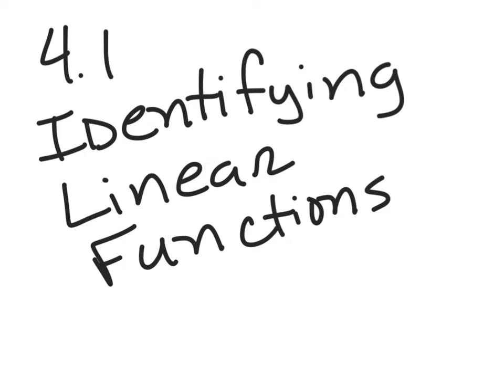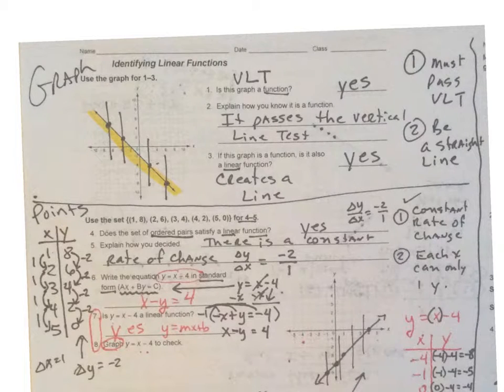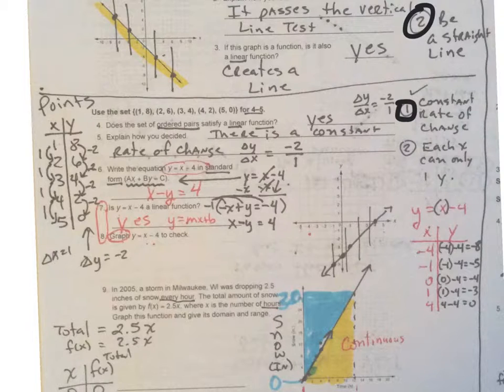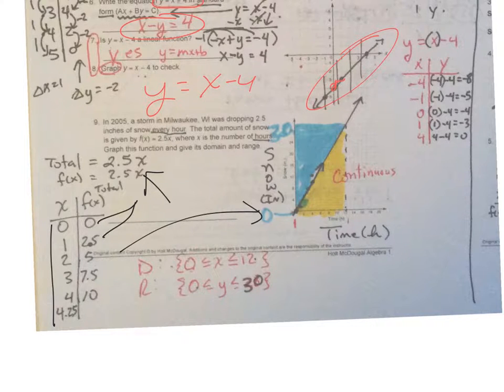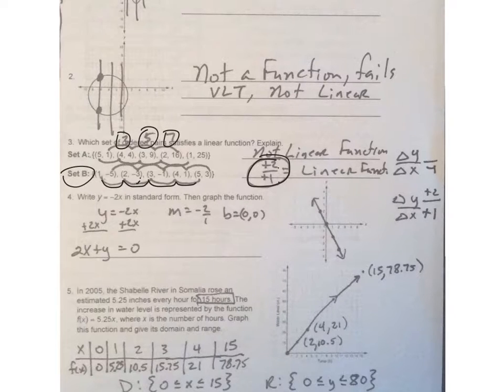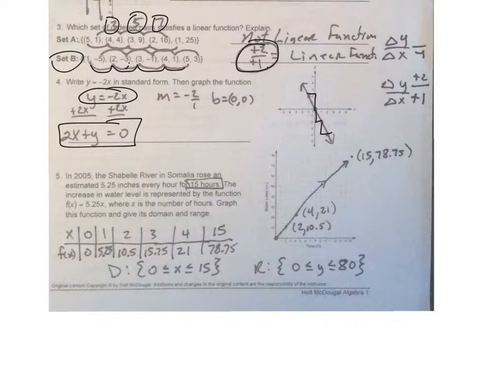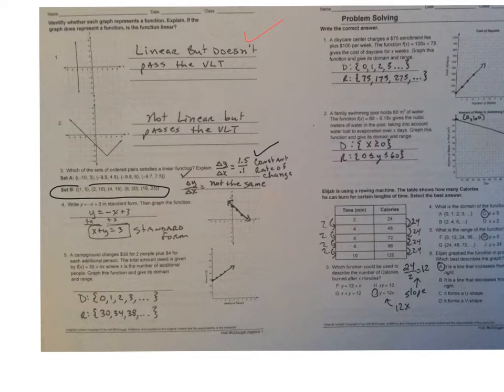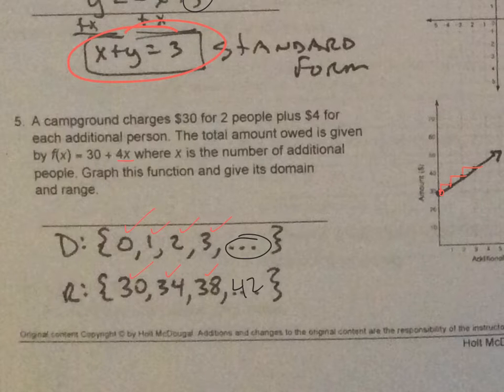4-1 Identifying linear functions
Identifying linear functions through graphs, equations and coordinate points and tables